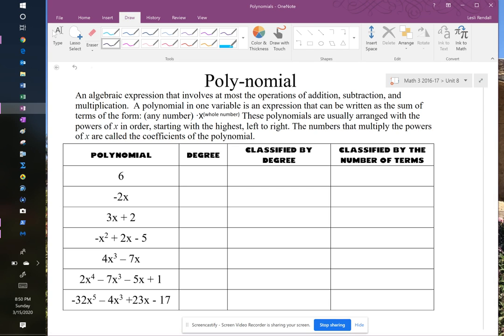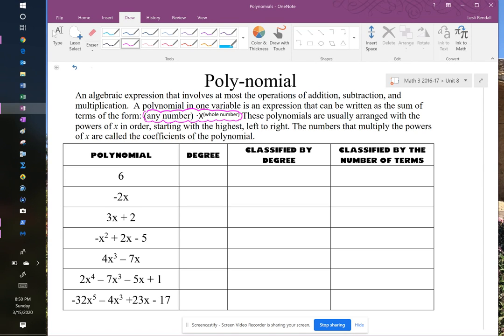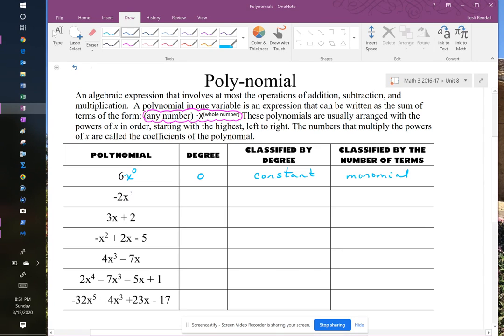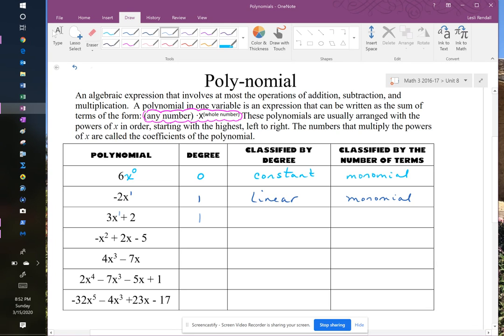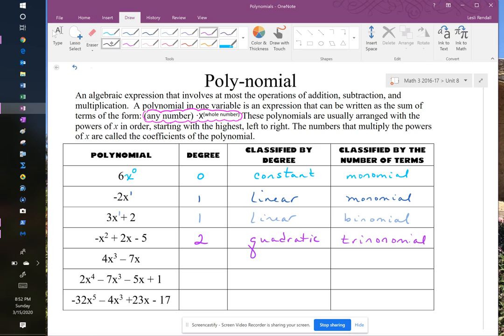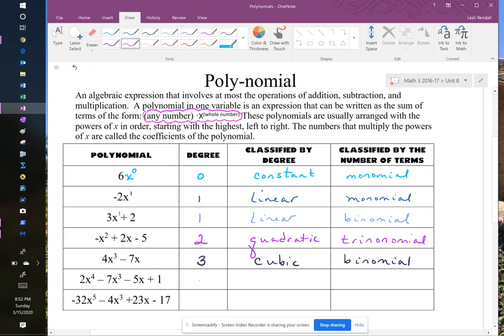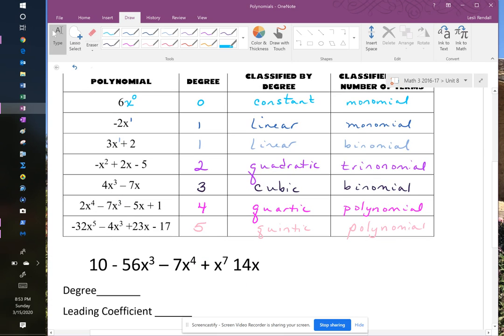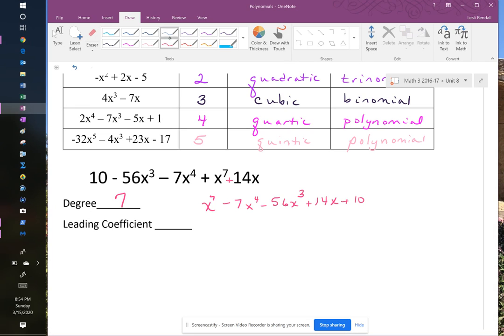8 2 classifying polynomials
Naming and classifying polynomials based on their degree and number of terms.